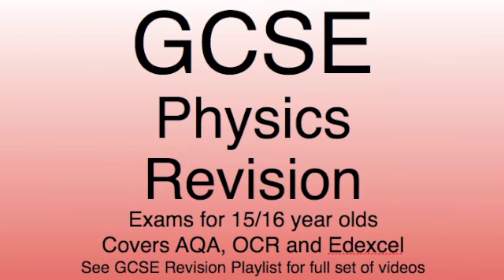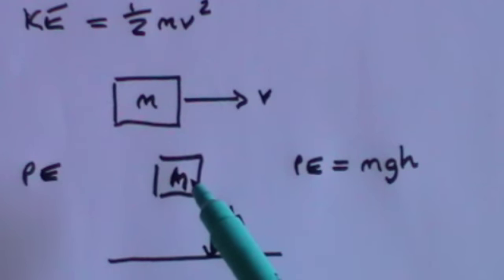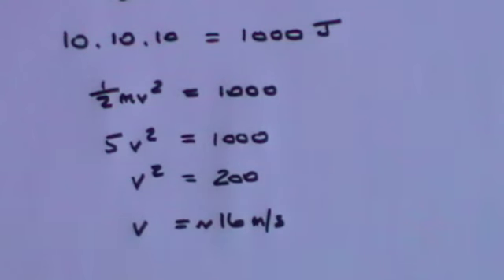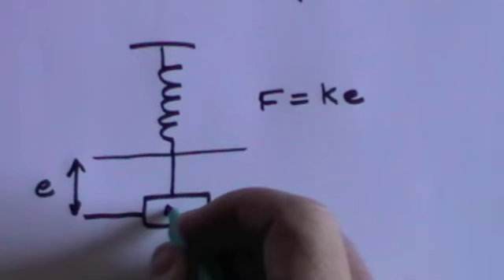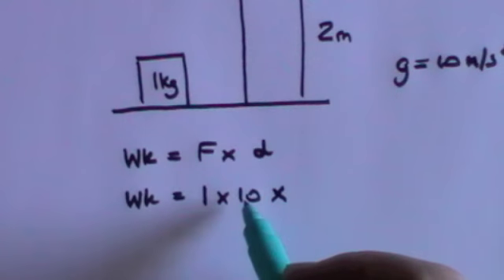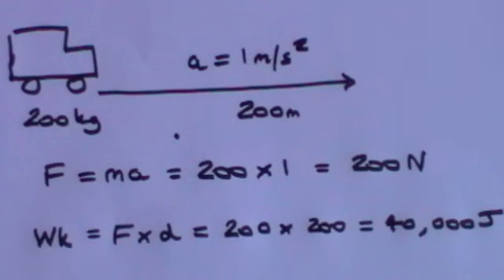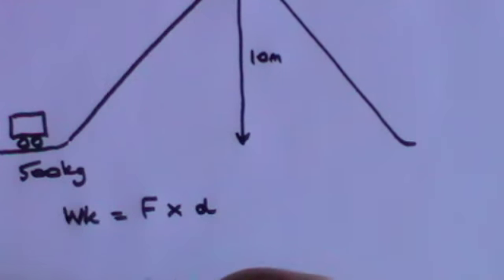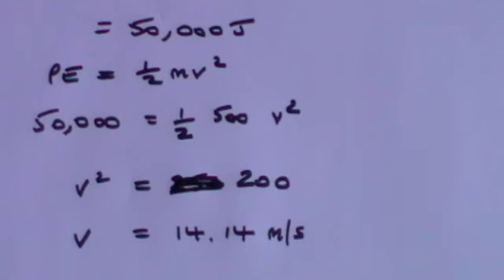Work & Energy: GCSE revision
GCSE level Classical Mechanics covering: Work, Potential Energy, Kinetic Energy, Elasticity